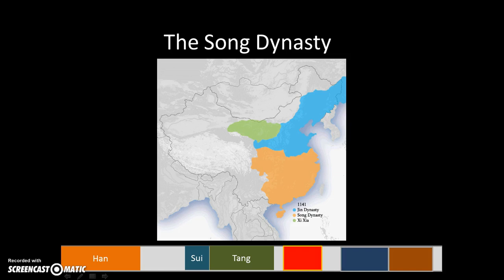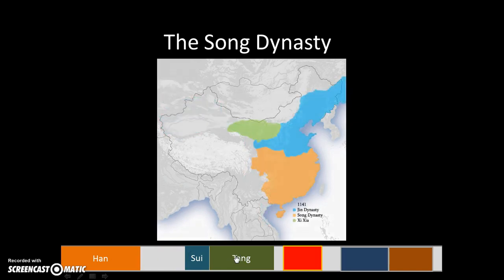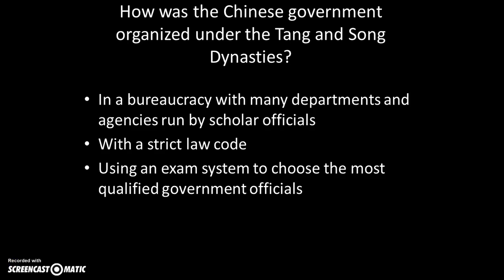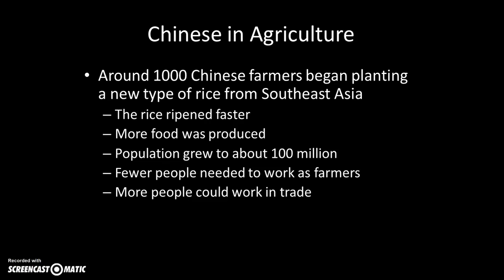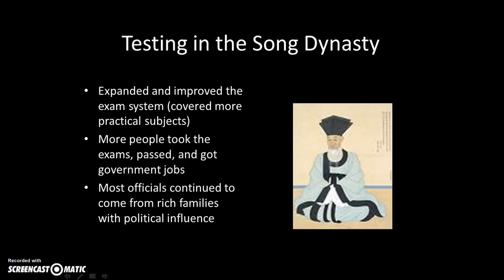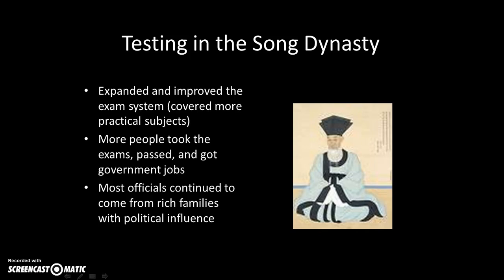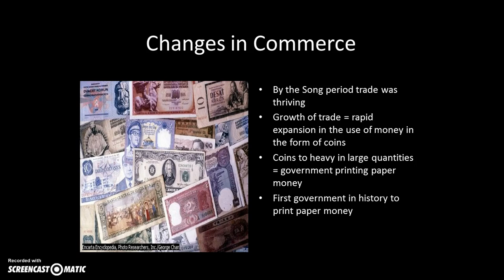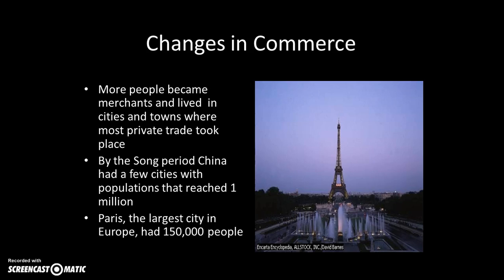Song Dynasty (Narration, some music)